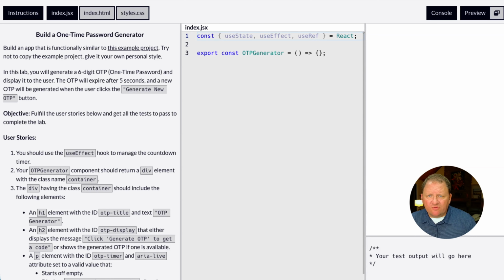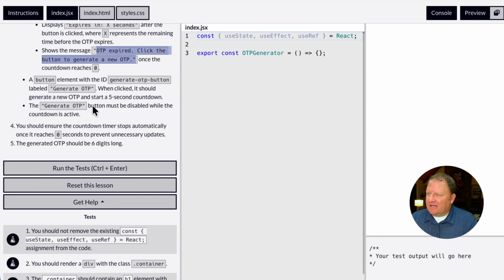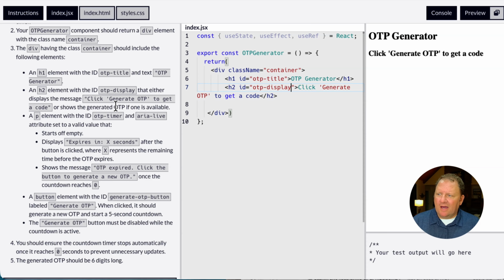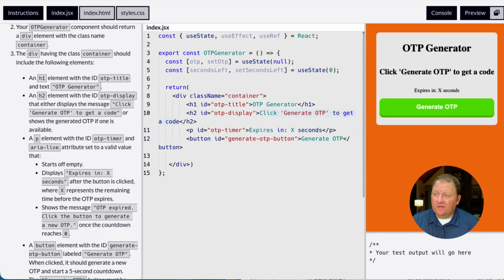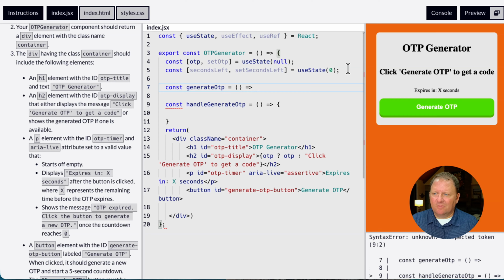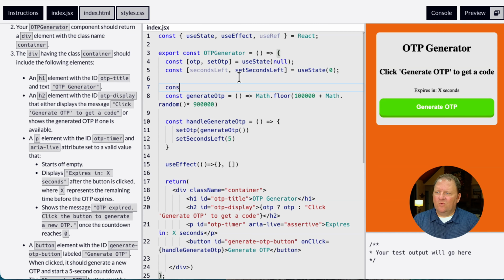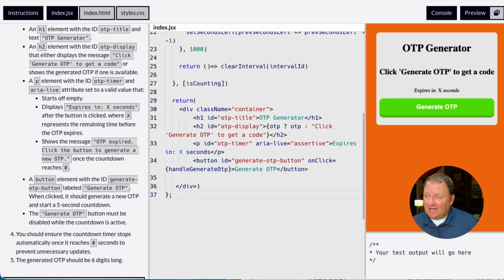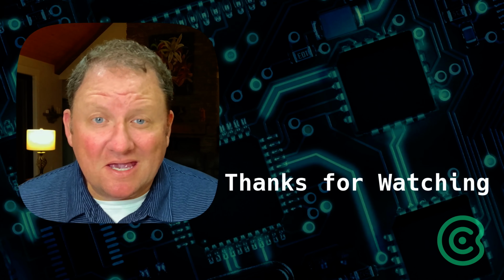Build an OTP Generator with React FreeCodeCamp Workshop Walkthrough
Ready to build your very own OTP Generator with React in just 10 minutes? In this quick demo and video tutorial by Rob from PreCodeCamp.com, you'll learn how to create a functional one-time password generator step-by-step. Whether you're new to React or honing your coding skills, this tutorial introduces the concept of generating secure six-digit OTPs and demonstrates how to implement key features like a countdown timer, conditional rendering, and button states using JavaScript and React.

See a real-world React project built from scratch.
Understand how to manage state and timers in React.
Learn best practices for conditional rendering and user experience.
Get tips on structuring your code for readability and maintainability.
Follow along with a coding instructor who explains every step clearly.

📌 CHAPTERS

00:00 – Introduction
Meet Rob and get an overview of what you'll build in this tutorial.

00:40 – Overview
What is a One-Time Password generator? Reviewing the project requirements and user stories.

04:56 – Adding the JSX
Setting up the component structure and laying out the HTML elements.

09:21 – Adding Styling
Applying CSS to make the OTP generator look great.

09:47 – Adding State Variables
Introducing state to track the OTP and countdown timer.

11:28 – Adding Conditional Logic for JSX
Implementing logic to display the OTP or prompt the user to generate one.

14:27 – Getting Button Click to Work
Coding the function to generate a new OTP and handle button clicks.

17:19 – Timer and useEffect
Using React’s useEffect hook to manage the countdown timer.

22:14 – Button Disabling
Disabling the generate button while the timer is active.

23:19 – Setting Up Timer Countdown Display
Displaying the countdown and handling OTP expiration messages.

26:07 – Final Thoughts
Key takeaways, encouragement, and next steps.

Explore More from PreCodeCamp:
🎥 Web Dev & Chill Program:

React